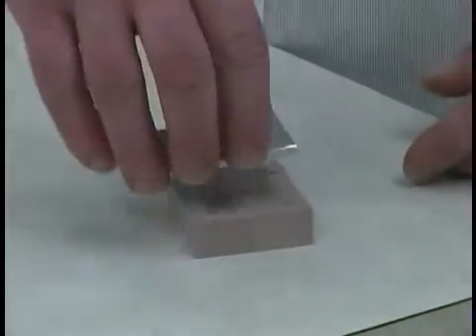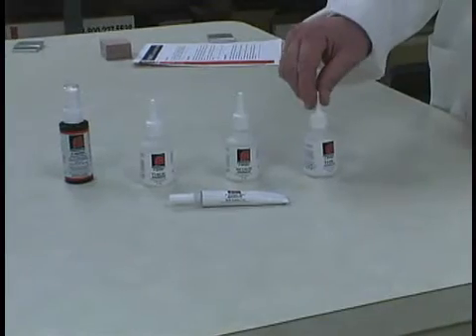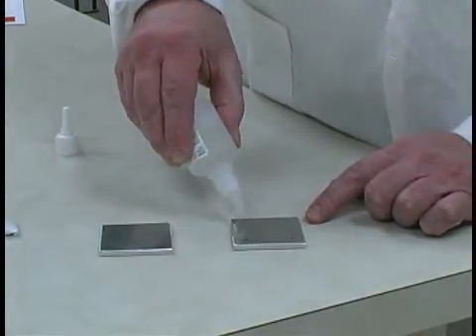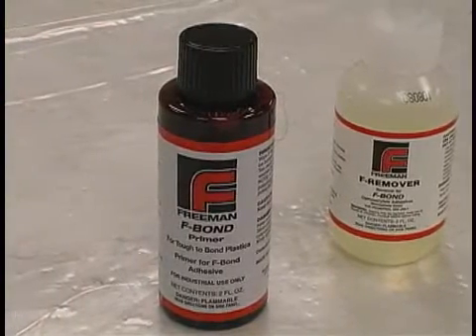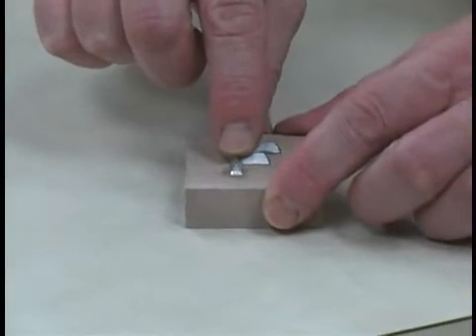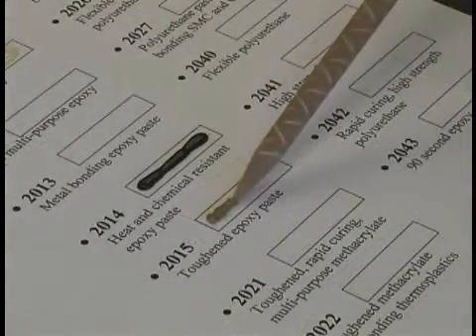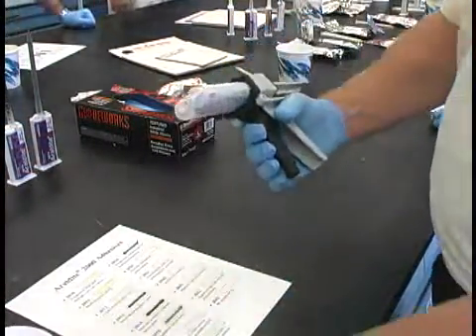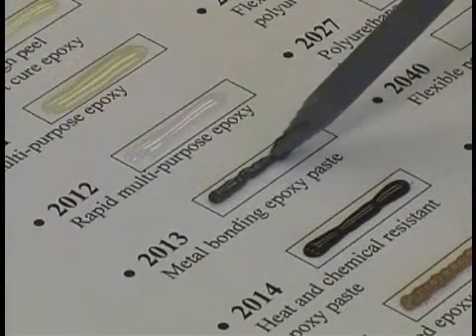F Bond & Araldite Adhesives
From Freeman F-Bond line of one-component cyanoacrylate adhesives and accessories to the Araldite lines of urethane, epoxy, and methacrylate adhesives, this is the most complete offering of adhesives for the modern toolmaker.

Moldmaking & Casting Videos:

7 - Making Two-Part Silicone Rubber Molds with Complex Parting Lines
12 - Using Fillers & Pourable Foam to Lighten a Casting (& More)

Preparing Models, Molds, & Materials Videos:

4 - How NOT to Ruin Silicone Rubber When Making Molds